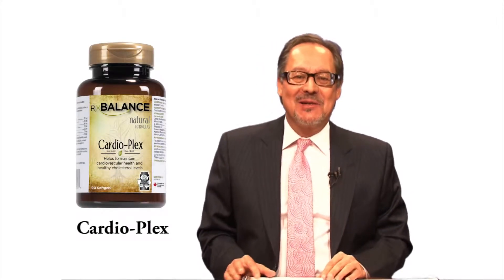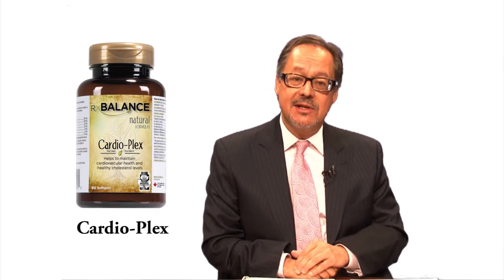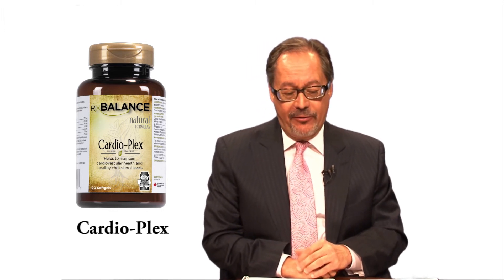Cardio Plex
Cardio Plex English